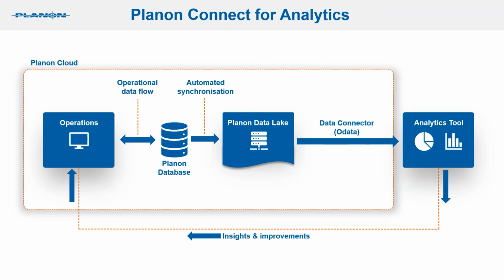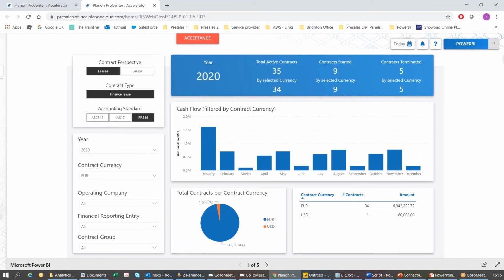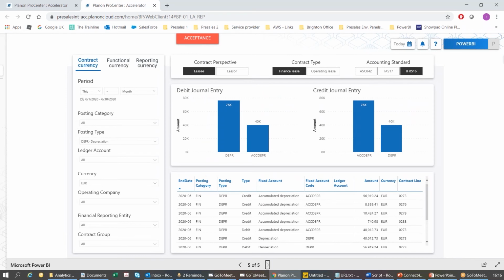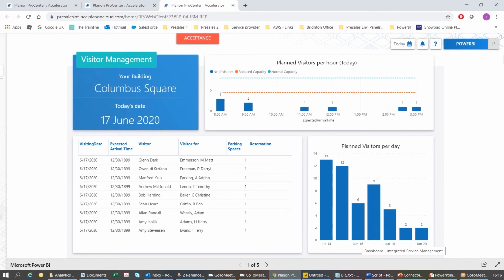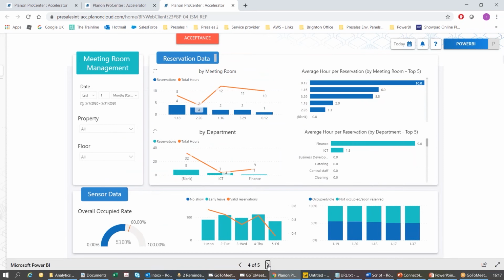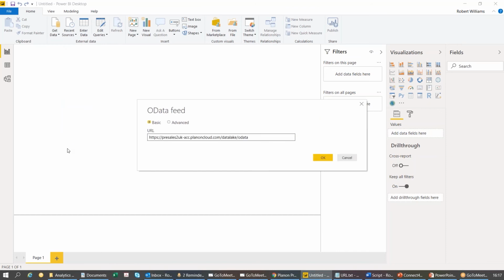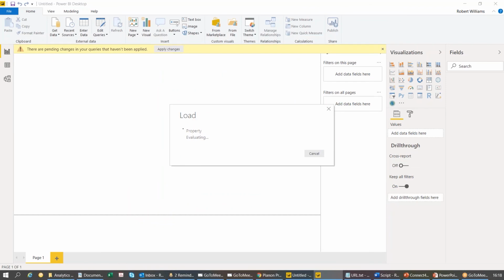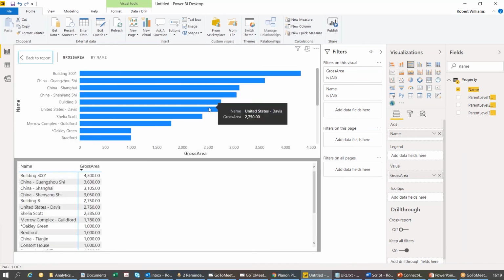(English) Planon Connect for Analytics: reports, dashboards, BI and analytics at your fingertips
In 2019 Planon released a new connector that allows seamless and straightforward integration with BI and analytics tools like Microsoft Power BI, Tableau or Qlik. For customers, this means you can simply use the tools you already have to create reports and analysis across all Planon solutions. Since the initial launch, Planon has configured a series of practical examples, including COVID-19 reports, that are freely available to you.

Watch this video to learn how easily you can connect your existing BI and analytics tools with Planon Universe, design your own reports and dashboards, and view examples.